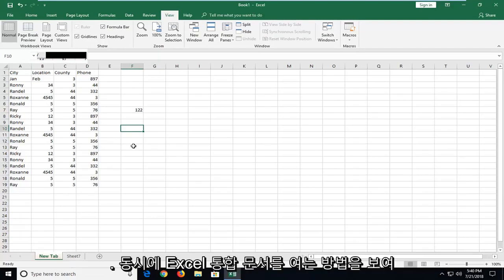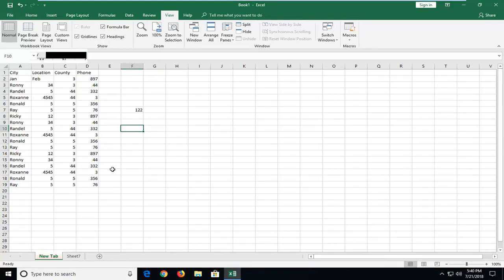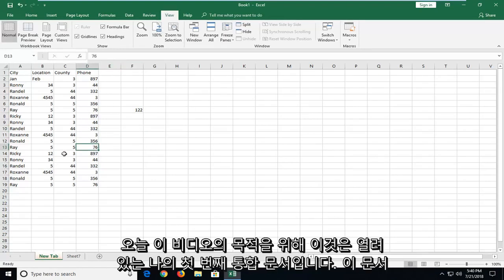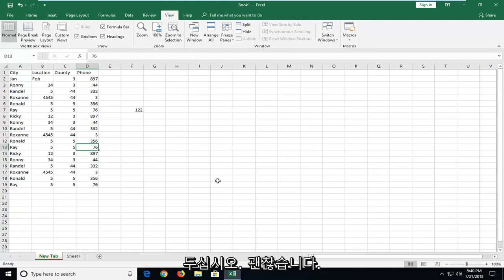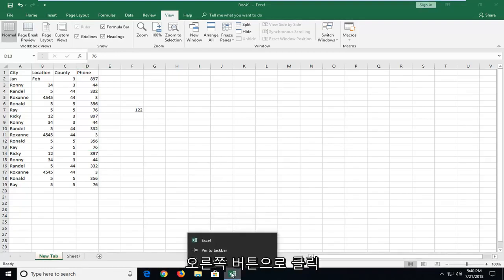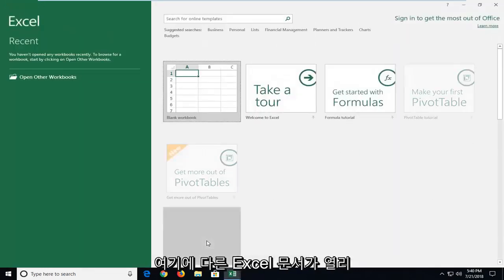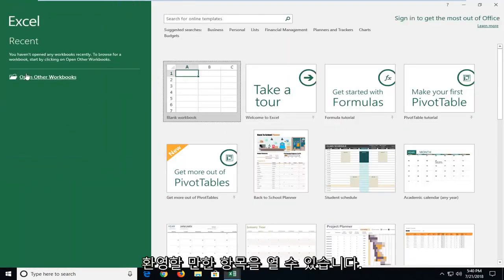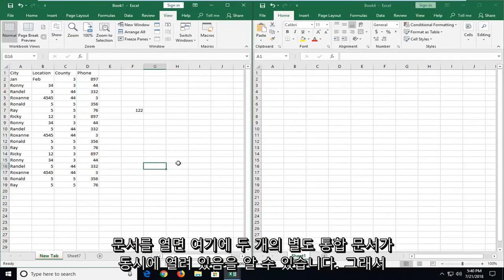두 엑셀 파일을 비교하는 방법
동시에 두 개의 Excel 통합 문서를 열고 보는 방법.

이 튜토리얼에서 해결된 문제:
두 개의 엑셀 시트를 나란히
두 엑셀 시트 비교
두 개의 Excel 시트 일치
하나의 창에 두 개의 Excel 파일
두 개의 Excel 파일이 하나의 창을 엽니다.
두 개의 엑셀 창

동일한 통합 문서 또는 다른 통합 문서에 있는 두 워크시트를 나란히 보면 빠르게 비교할 수 있습니다. 여러 워크시트를 정렬하여 동시에 볼 수도 있습니다.